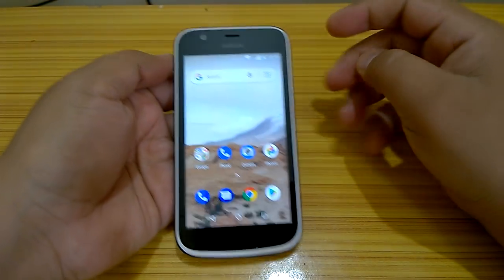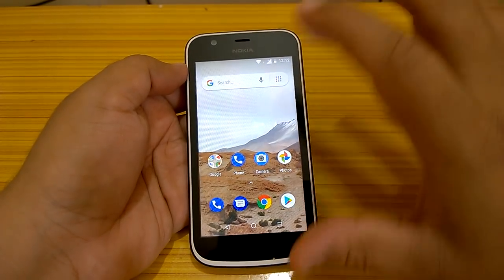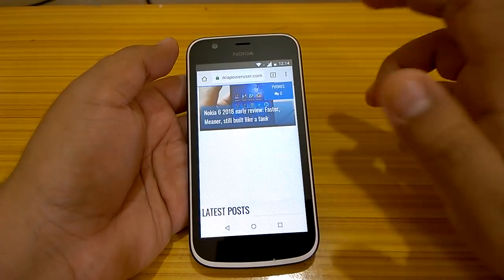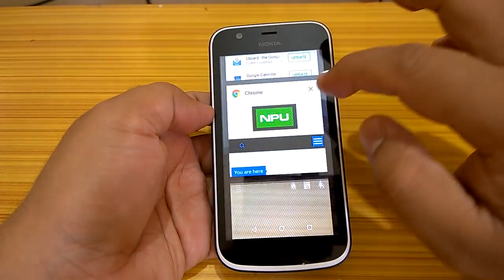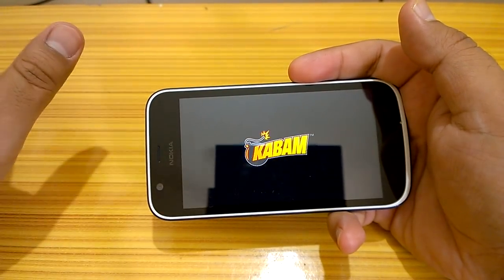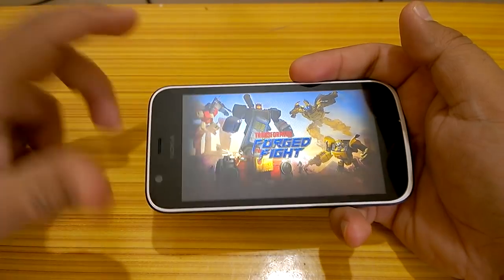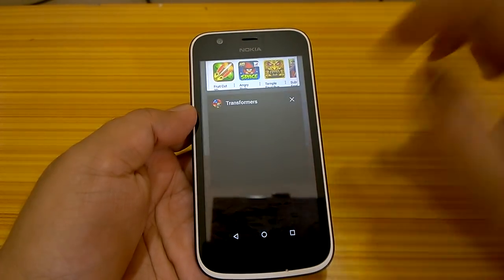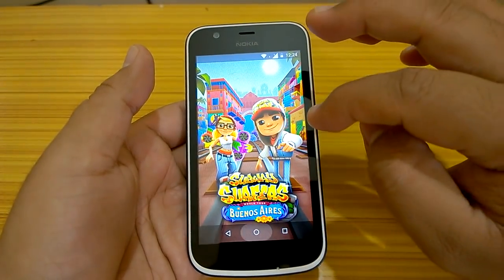Nokia 1 Performance test: UI Navigation, Browsing, Gaming, Multitasking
Nokia 1 Performance test: UI Navigation, Browsing, Gaming and Multitasking